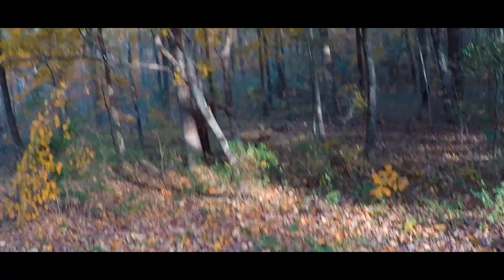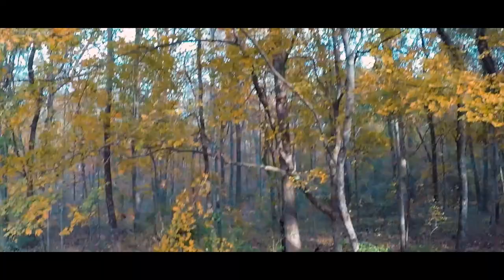Lets shoot some PORTRAITS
So firstly, a BIG thank you to Ms Emily for being a wonderful mode. Here is her INSTAGRAM:
Secondly, I hope you enjoy this video and I love you guys.

Main Camera
Backup Camera
Main Lens
Studio Lens
Weird Lens
Backup Camera Lens
Action Cam
Small Tripod
Medium Tripod
Big Tripod